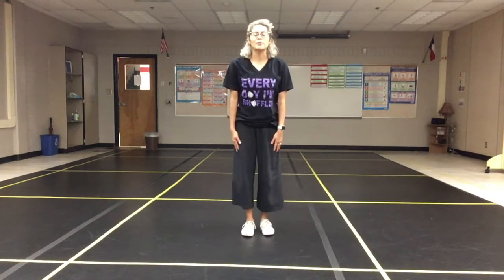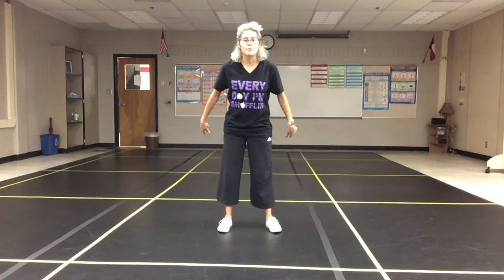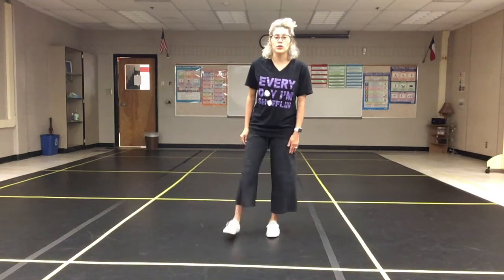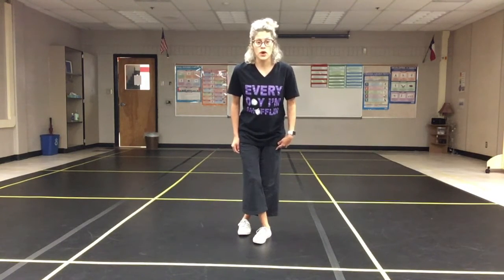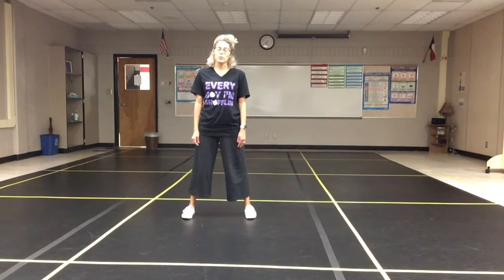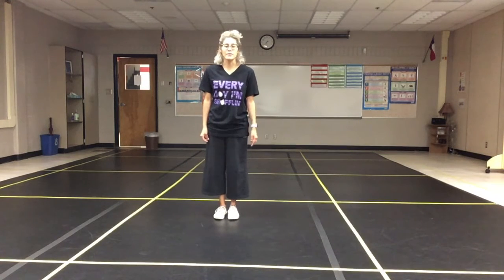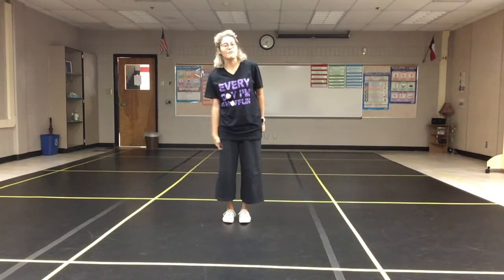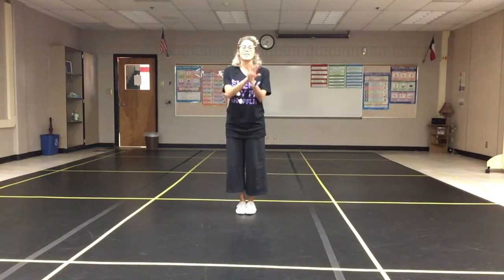How to Jazz Square